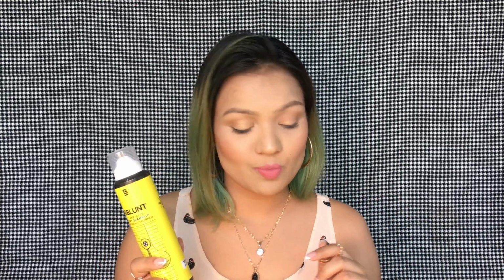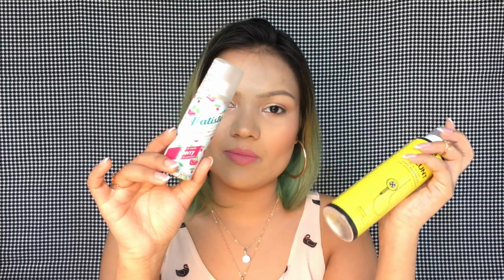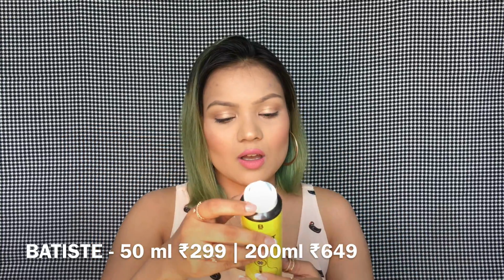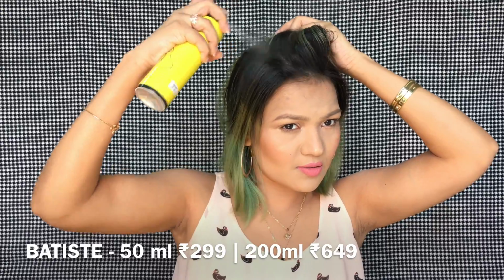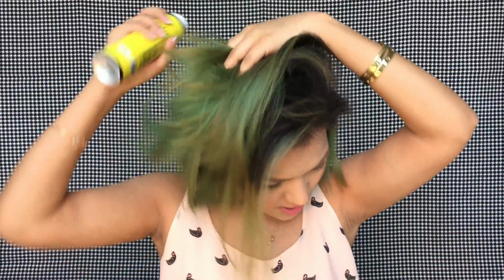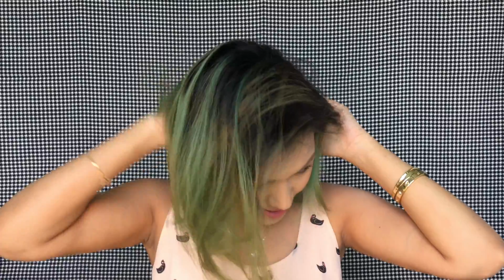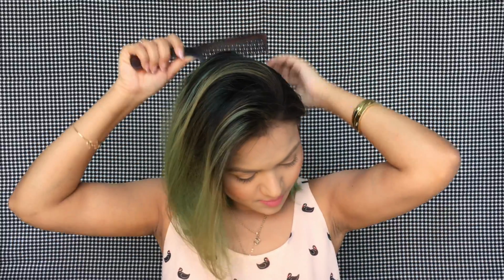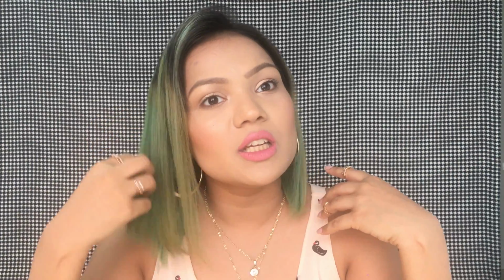DRY SHAMPOO TUTORIAL & REVIEW | Bblunt vs. Batiste | Joyita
Hey Loves,

I m back with a demo of my 2 favourite dry shampoos. In this video, I review 2 of the budget-friendly dry shampoos available in the Indian Market. I personally use both. Also, I show how to use dry shampoo when you are running late or you don't have the luxury of time to wash your hair.

Bblunt Back to life Dry Shampoo: BEACH PLEASE

Batiste Dry Shampoo Instant Refresh: CHERRY

🧡If you have missed my previous video: Brown Smokey Eye Look

✔ S N A P C H A T - @joyitadey

✔ I N S T A G R A M - @joyita.dey

✔ F A C E B O O K- @joyitadey

 Joyita Dey
 Rosedale Gardens,
 Executive Tower,
 Flat 4B,
 Action Area 3,
 Newtown,
 Kolkata- 700156